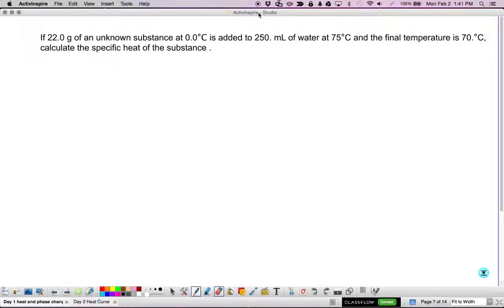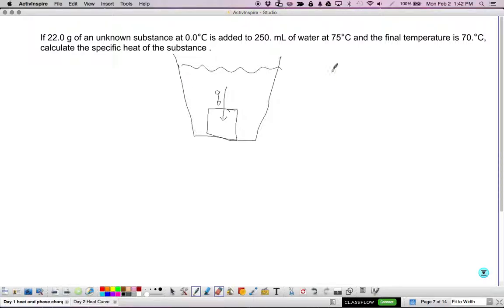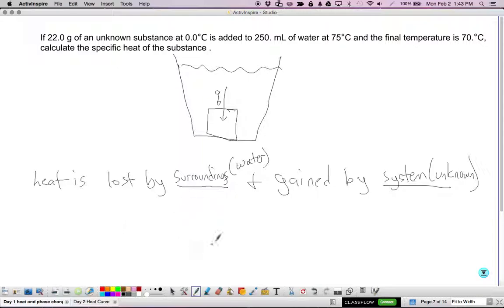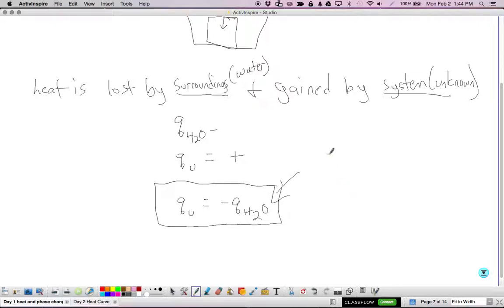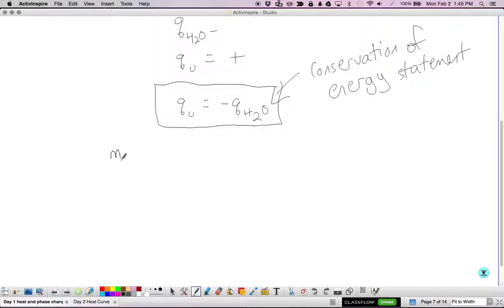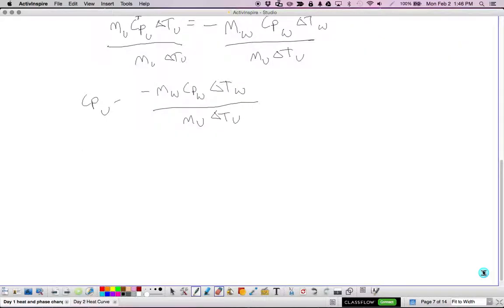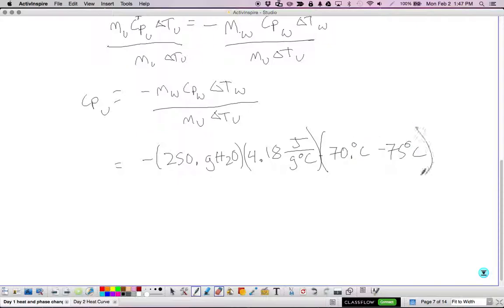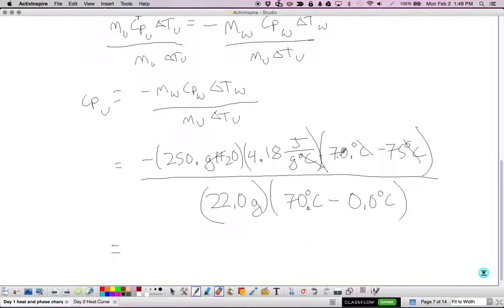08.1.d calorimetry sample 2